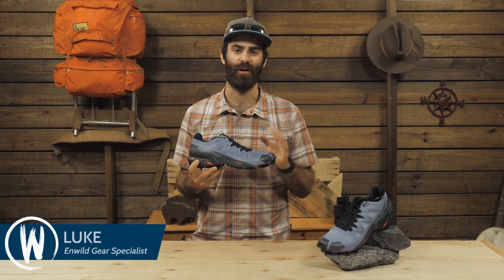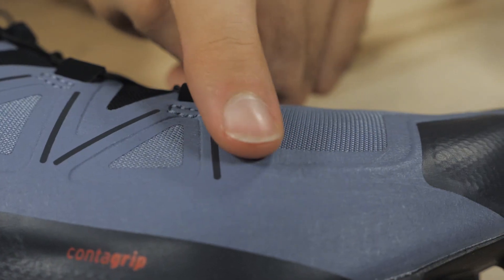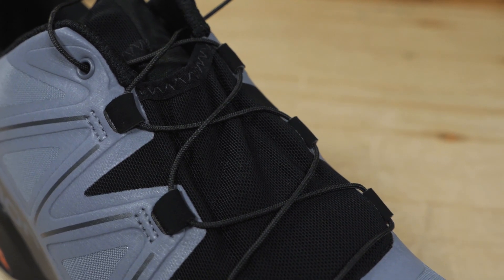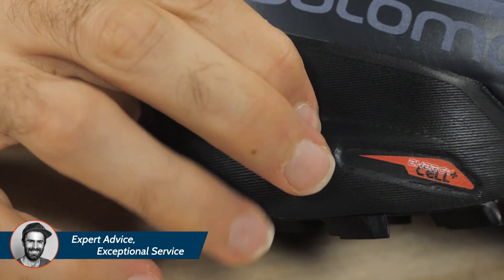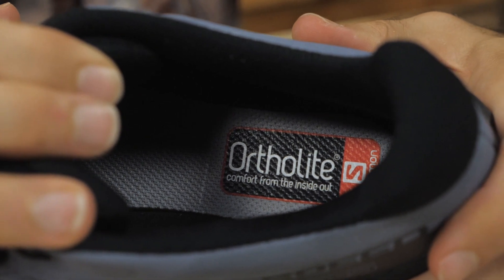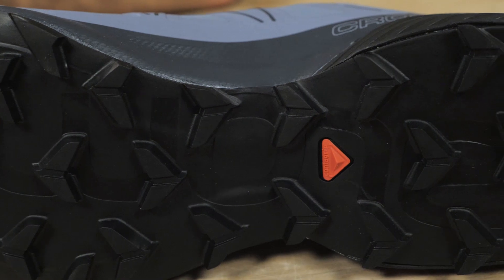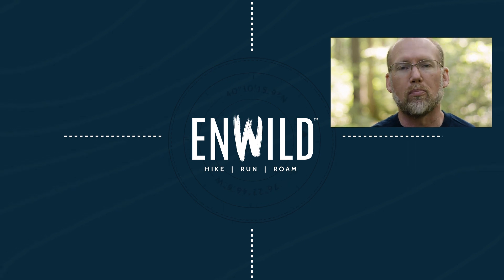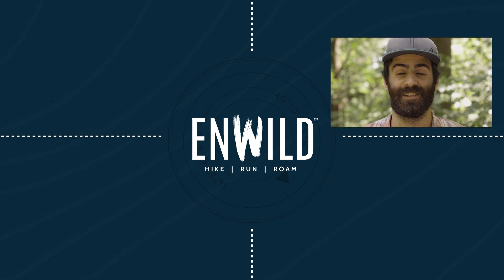Salomon Men's Speedcross 5 Trail Running Shoe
Item: SMNSC410M